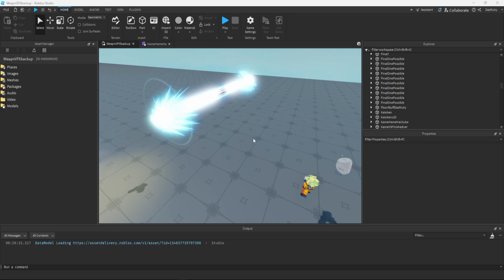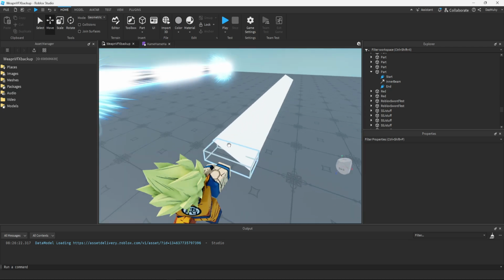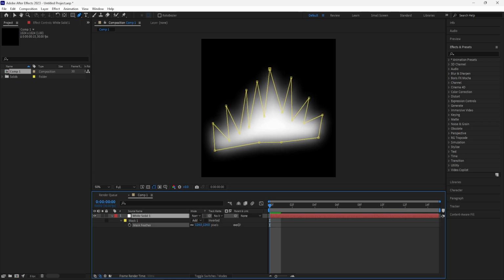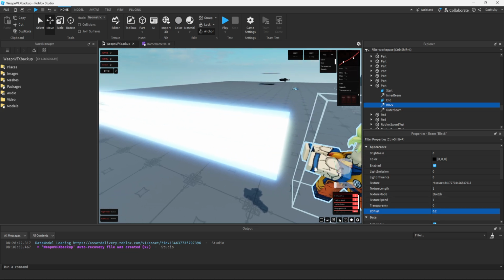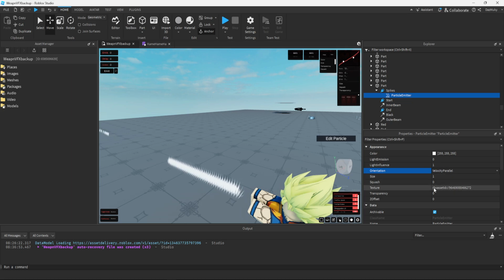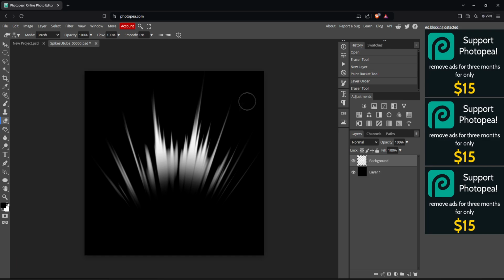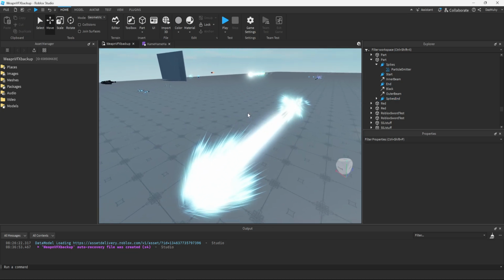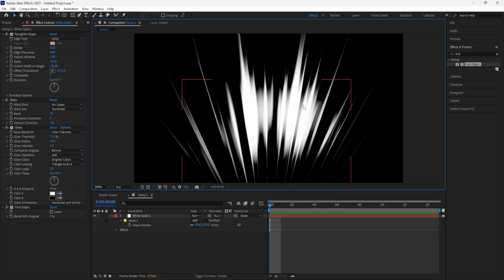Roblox Beam VFX - Kamehameha (Custom Textures) After Effects & Photoshop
Hi All,

This guide is rather long one but this will cover some beam stuff along with making some simple textures in After Effects and Photoshop(PhotoPea) I hope this helps beginners get the feel for how to approach some of these types of effects and please add more and if you want please join my Discord and show off your creations to others =)